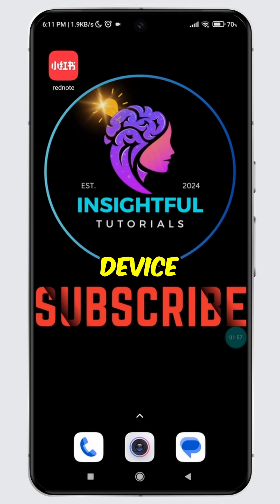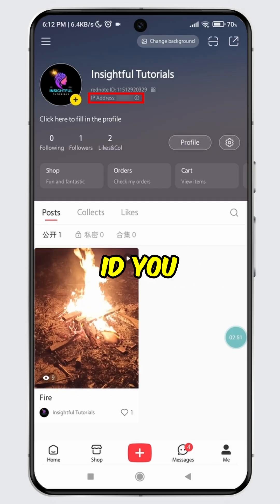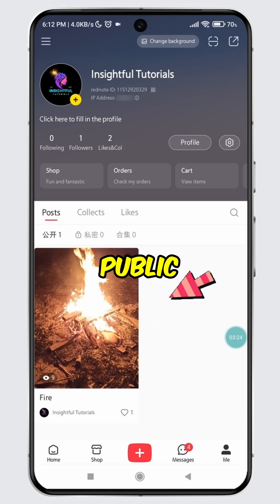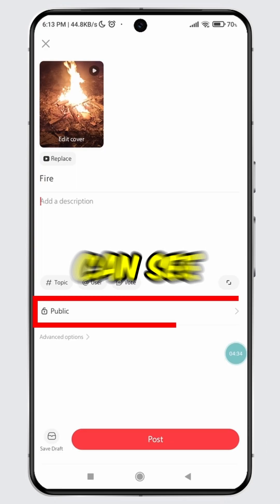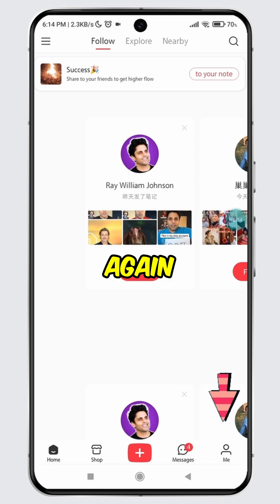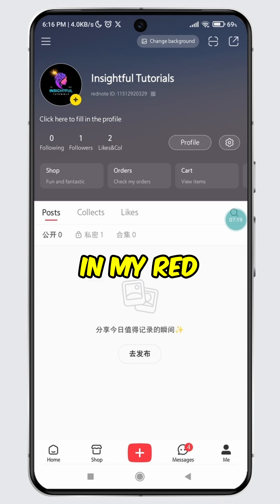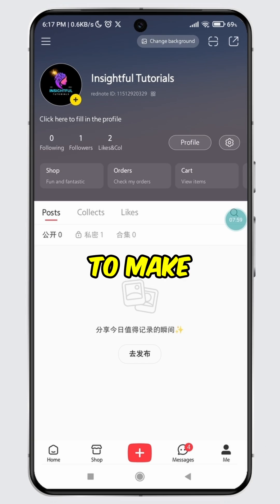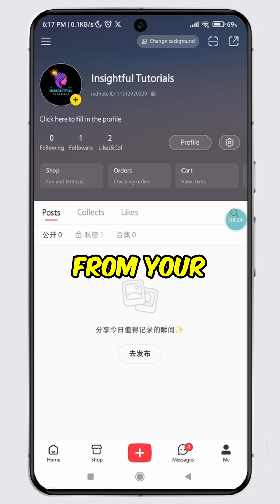How to Remove IP Address From Rednote Account (2025) | Hide IP Address on Rednote | Hide Location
Want to remove or hide your IP address from your RedNote account? In this video, I’ll guide you through the steps to remove your IP address and hide your location on the RedNote app. Protect your privacy and secure your account with these easy-to-follow instructions for 2025.

*Tips:*
🟢 Use a VPN for enhanced privacy while using the app.
🟢 Follow the video steps carefully to ensure your IP address is removed successfully.
🟢 Keep your app updated for better security features.

*Timestamps:*
00:00 - Introduction
00:22 - Steps to Remove IP Address From RedNote Account
00:46 - How to Hide Location on RedNote